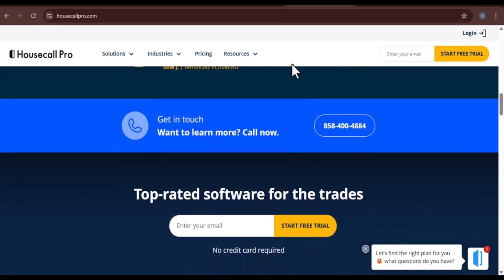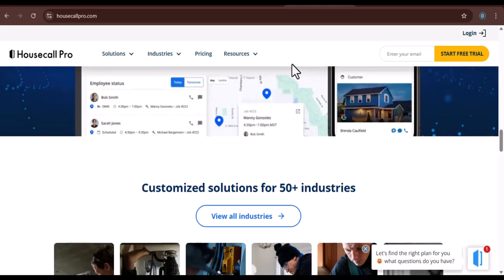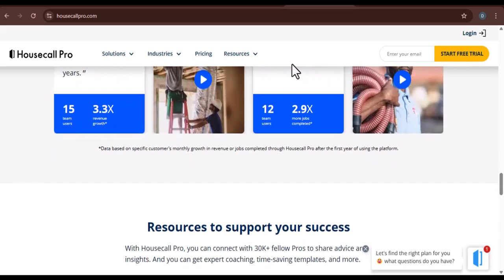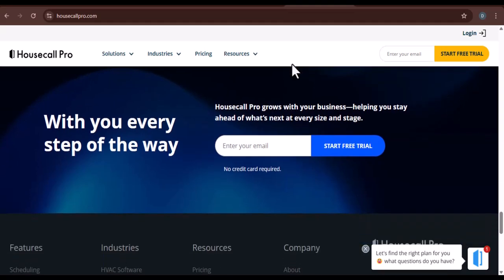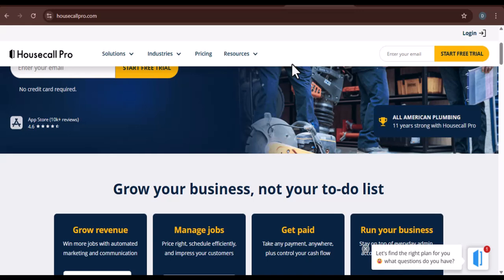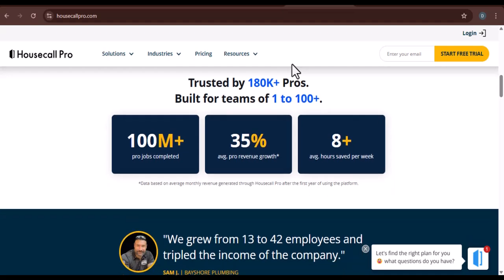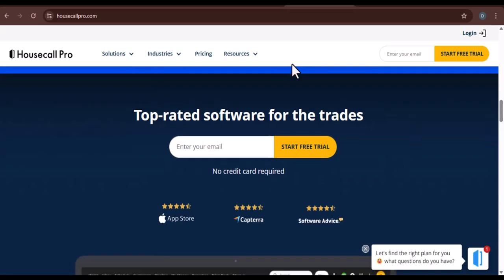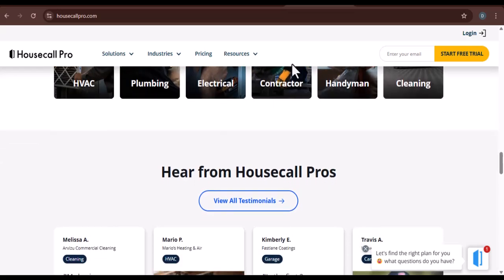Common Housecall Pro problems & fixes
In this video, you will learn about Common Housecall Pro problems & fixes

9 YouTube Channel Ideas to Help You Choose Your Own

✅IGNORE THIS
Related Search: